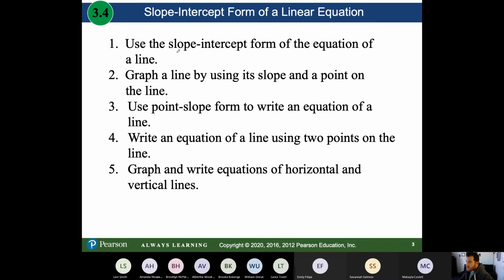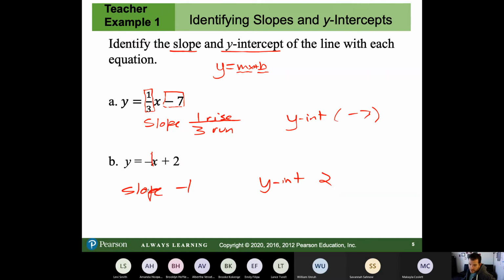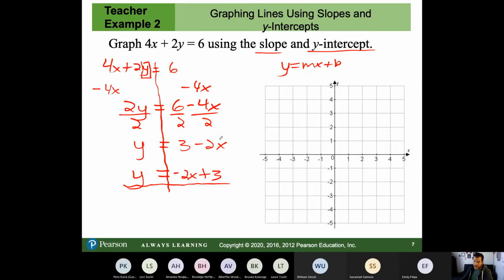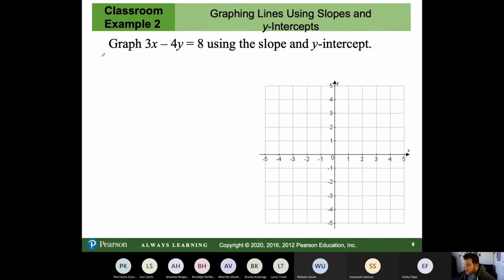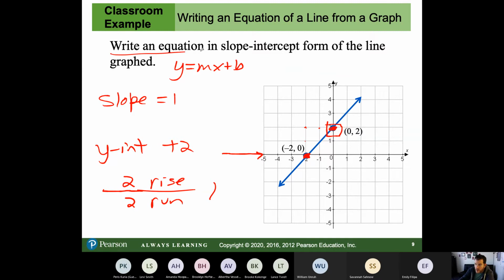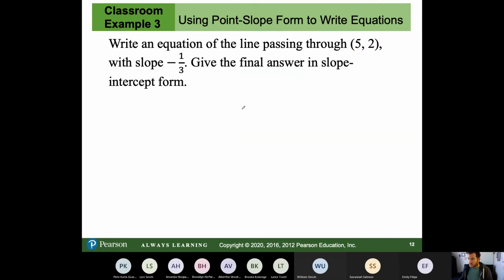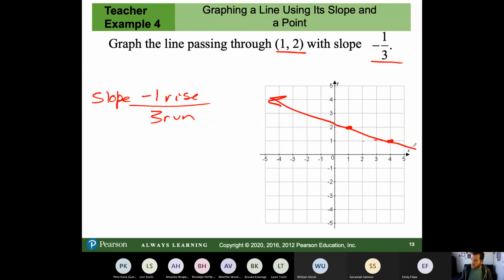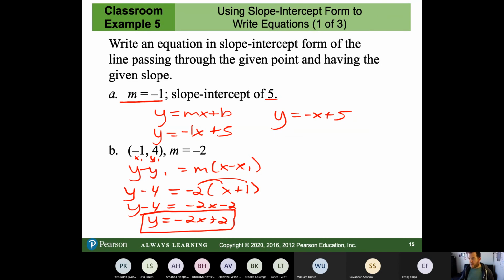Chapter 3.4/3.5 (Slope Intercept and Point Slope Form)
- Use the slope-intercept form of the equation of a line
 - Graph a line by using its slope and a point on the line
 - Use point-slope form to write an equation of a line
 - Write an equation of a line using two points on the line
 - Graph and write equations of horizontal and vertical lines